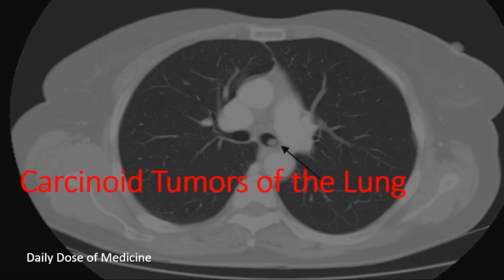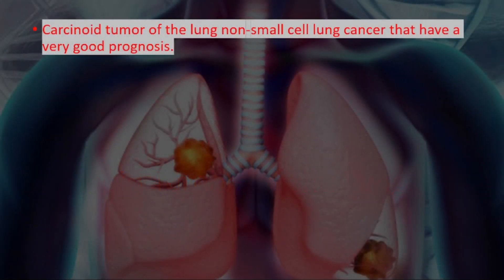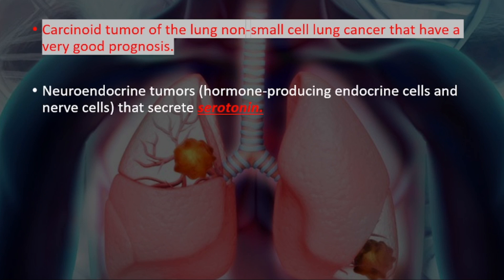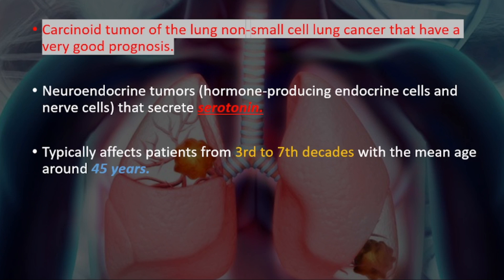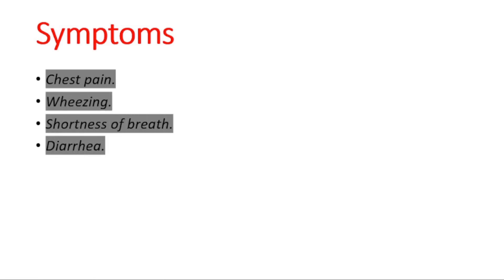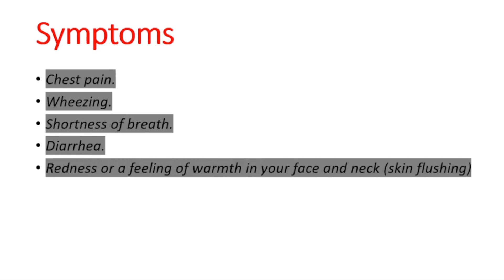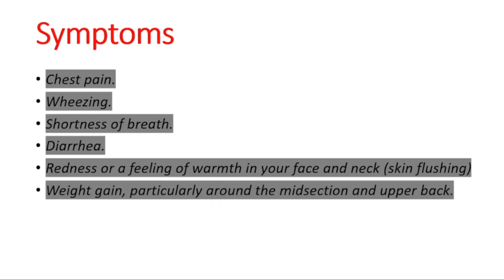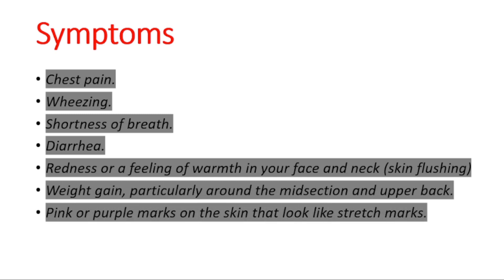CARCINOID TUMORS OF THE LUNG (Lung Carcinoid): Signs, Symptoms, Pathology,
What is the survival rate for carcinoid tumor?
Typical carcinoid tumors have been found to have a much better prognosis than do the atypical variety. Atypical carcinoid tumors have been associated with a 5-year survival rate of 40-60% and a 10-year survival rate of 31-60%, depending on the series.

What are the symptoms of lung carcinoid tumors?
Signs and symptoms of carcinoid lung tumors include:
Chest pain.
Wheezing.
Shortness of breath.
Diarrhea.
Redness or a feeling of warmth in your face and neck (skin flushing)
Weight gain, particularly around the midsection and upper back.
Pink or purple marks on the skin that look like stretch marks.

What causes carcinoid tumor in lung?
Researchers don't really know the causes of carcinoid tumors in the lung. They have found that typical carcinoids don't seem to be linked to smoking, but atypical carcinoid tumors are found more often in people who do smoke. You may be at a higher risk for these rare tumors with: Age.

Can a lung carcinoid be benign?
Carcinoid Lung Tumor Surgery

The only effective treatment of carcinoid lung tumor is surgical resection of the primary tumor. Most tumors follow a benign course and are amenable to surgery.

How fast does a carcinoid tumor grow?
How long does it take for a carcinoid tumor to grow to the size of 2 cm? In general, it can take 3-5 years and even up to 10 or longer for carcinoid tumors to grow. These are generally very slow-growing tumors.

Are lung carcinoid tumors fatal?
The average five-year survival rate for people who have been treated for typical carcinoid tumors is 85% to 95%. People who have been treated for atypical lung carcinoids have a five-year survival rate of 50% to 60%. Survival rates tend to be higher for people with lung carcinoids that haven't spread.

Can a blood test detect carcinoid tumors?
The chromogranin A (CgA)* blood test is a good marker to help detect and monitor the activity of carcinoid tumors. This includes the tumors that release (secrete) the hormones that are associated with carcinoid syndrome. Elevated levels of CgA are found in 80% to 100% of patients with GI NET or lung NET.

Can carcinoid tumors be removed?
Surgeons often try to cure localized carcinoid tumors by removing them completely, which is usually successful. The options for GI carcinoid tumors that have spread to nearby tissues or to distant parts of the body are more complex.

Are carcinoid tumors benign or malignant?
Carcinoid tumors can be benign (non-cancerous) or malignant (cancerous). Benign carcinoid tumors are typically small and usually can be removed completely and, in most cases, they do not come back. Cells from benign carcinoid tumors do not spread to other parts of the body.

What causes a carcinoid tumor?
Most carcinoid tumors are caused by sporadic changes (mutations) in oncogenes or tumor suppressor genes. Mutations are called sporadic if they occur after a person is born, rather than having been inherited.

Do lung carcinoid tumors come back?
You may be relieved to finish treatment, but find it hard not to worry about cancer coming back. This is a very common if you've had cancer. For other people, the lung carcinoid tumors may never go away completely.

Are carcinoid tumors rare?
Carcinoid tumor is a rare type of tumor that usually grows slowly. Carcinoid tumors are cancerous, but have been called cancer in slow motion, because if you have a carcinoid tumor, you may have it for many years and never know it.

Can smoking cause carcinoid tumors?
Tobacco smoke. Typical lung carcinoid tumors do not seem to be linked with smoking or with any known chemicals in the environment or workplace. But some studies have found that atypical lung carcinoids may be more common in people who smoke.

Are carcinoid tumors hard to detect?
Carcinoid syndrome can be difficult to diagnose because the symptoms are similar to other more common conditions. Carcinoid syndrome is caused by excess serotonin and other chemicals that are secreted by tumor cells.

Does lung carcinoid cause carcinoid syndrome?
Symptoms caused by hormones from the tumor

Lung carcinoids do this far less often than gastrointestinal carcinoid tumors. Carcinoid syndrome: Rarely, lung carcinoid tumors release enough hormone-like substances into the bloodstream to cause symptoms. This causes carcinoid syndrome.